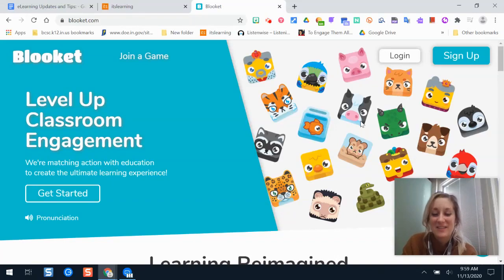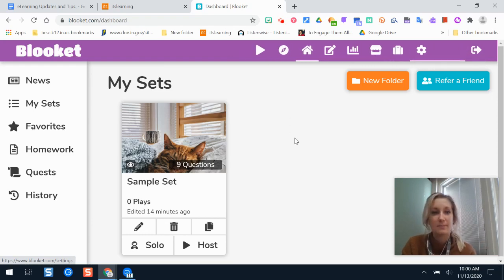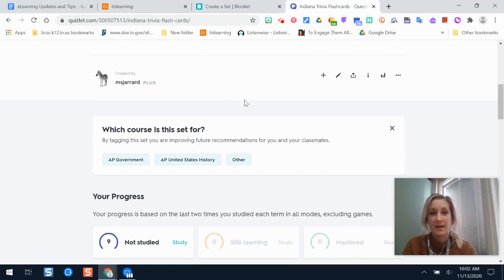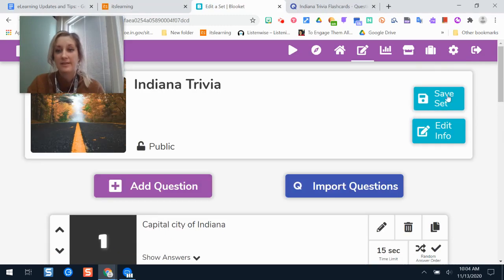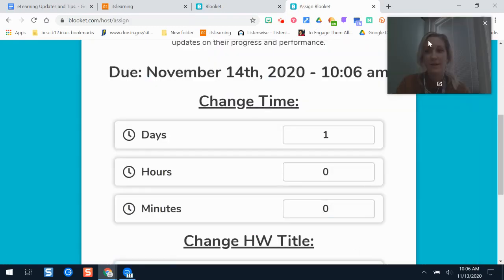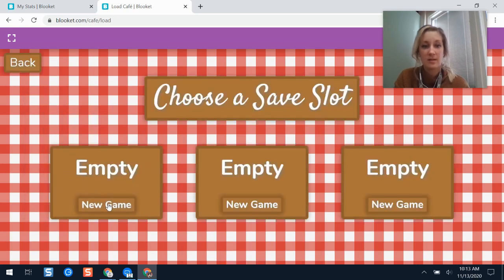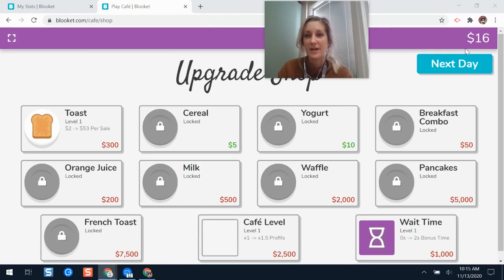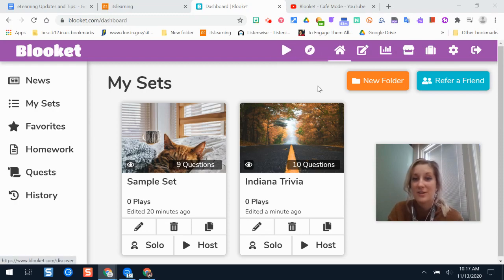Blooket Review Game Tutorial : Fresh BCSC Tech 11.13.2020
Learn how to use the tool Blooket with your students to promote options for comprehension and boost engagement! Blooket is a review tool that supports synchronous learning and asynchronous learning-in person or virtual. We'll explore the teacher view and a sample game from a student perspective.